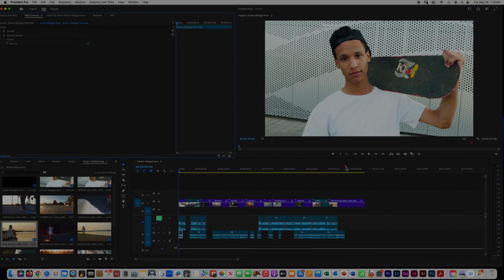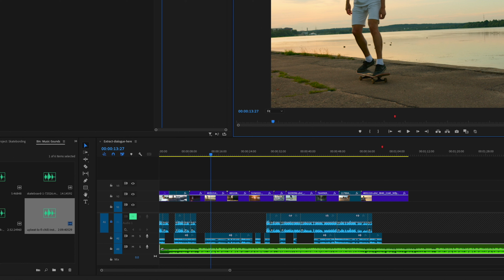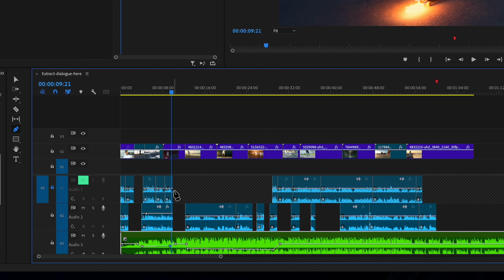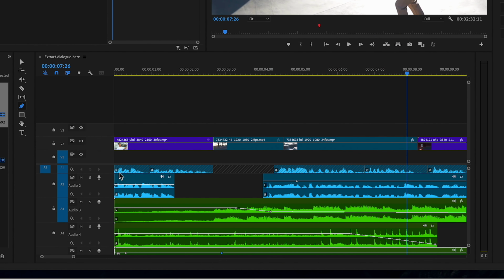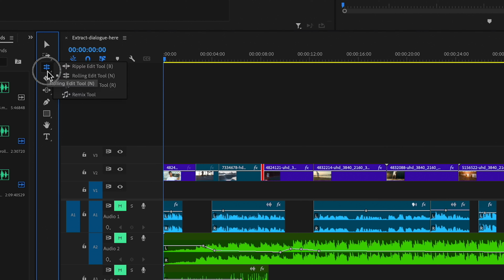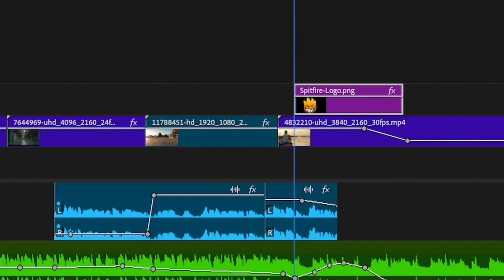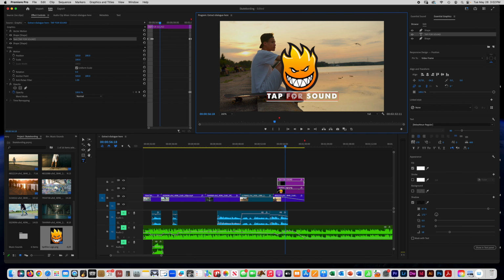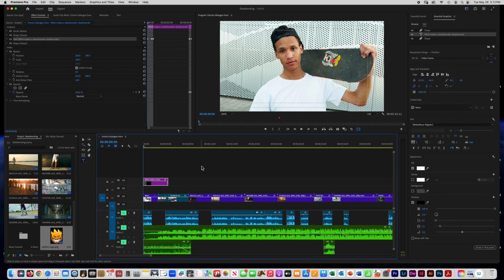How to Make a Skateboard Commercial - Adobe Premiere - Part 2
Tutorial to show students how to make a skateboard video using Adobe Premiere - Part 2. This is the second of two videos for this lesson.